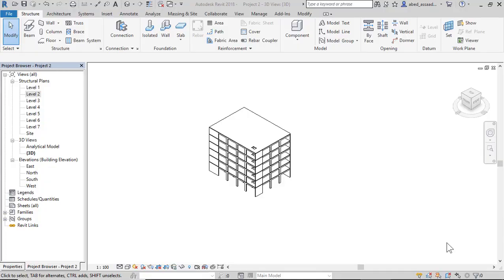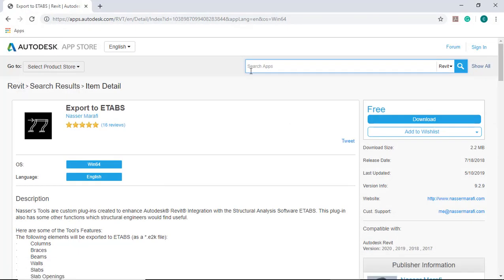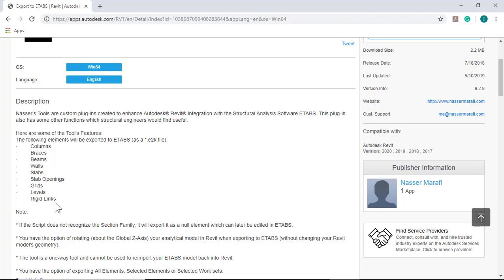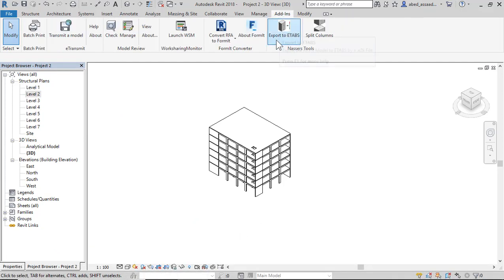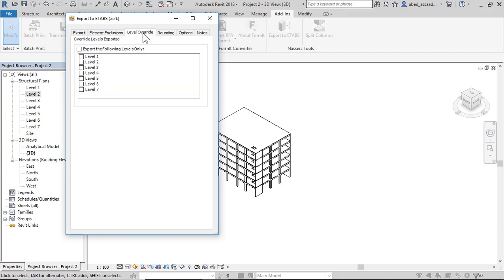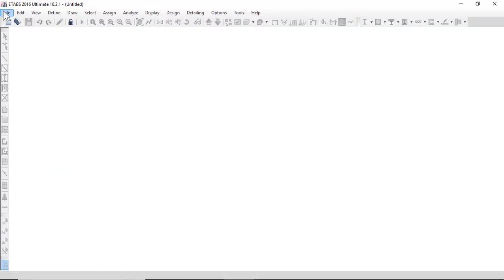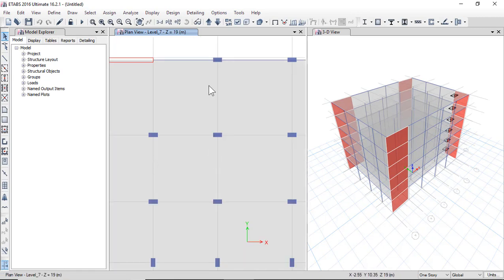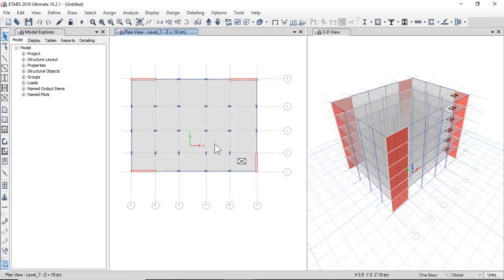Export Revit Model to Etabs